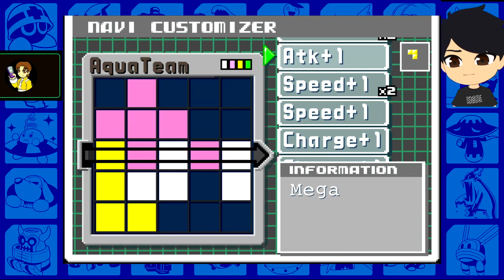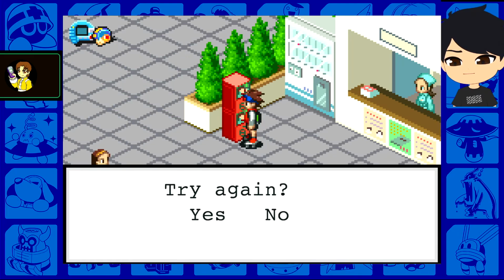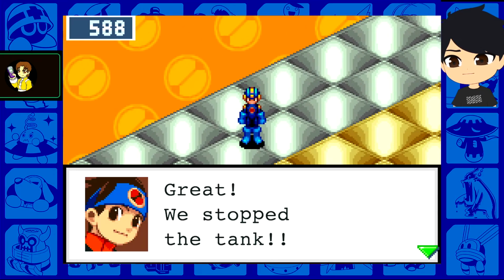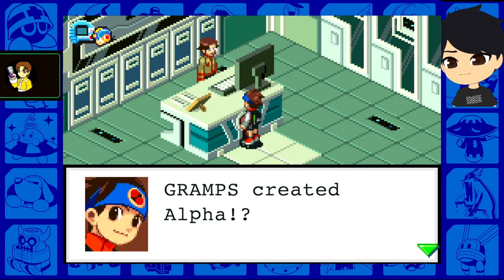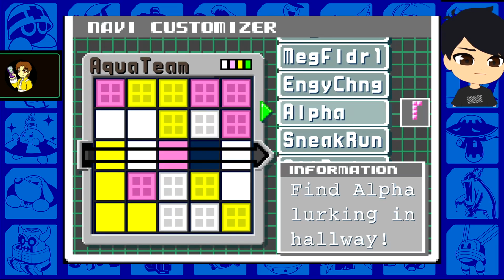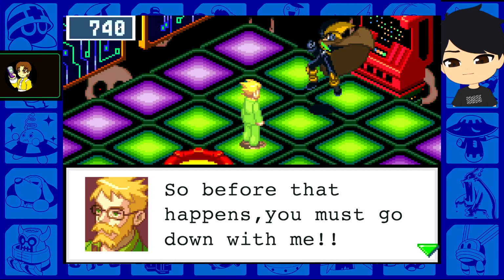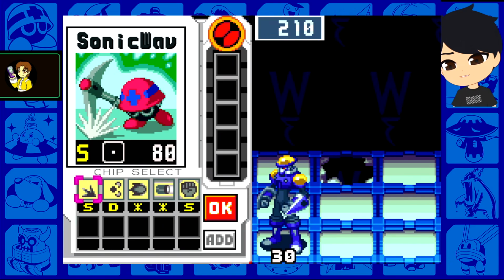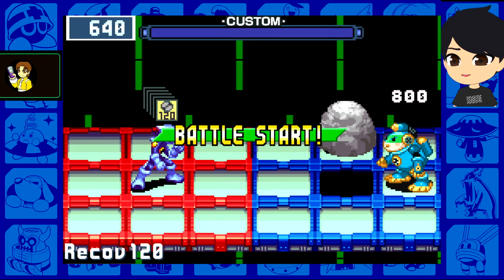LAGOM - Mega Man Battle Network 3 part 15: incoming raid!